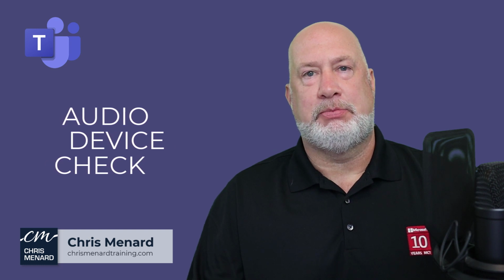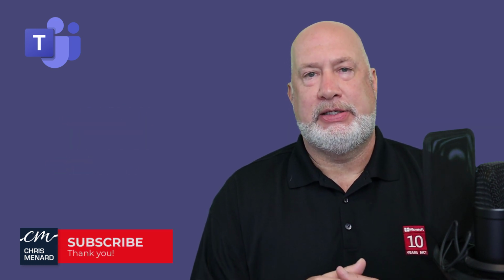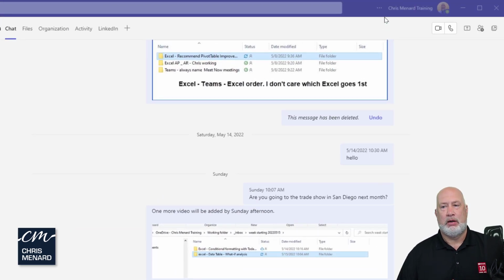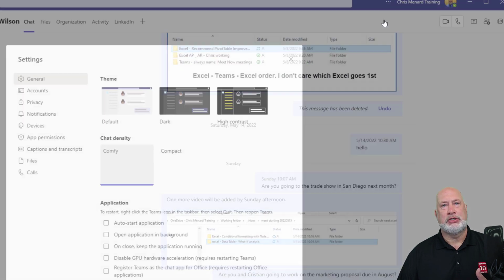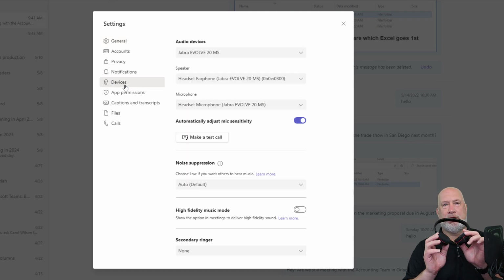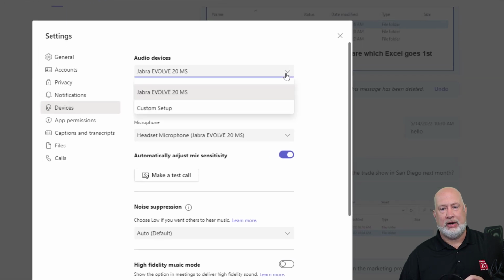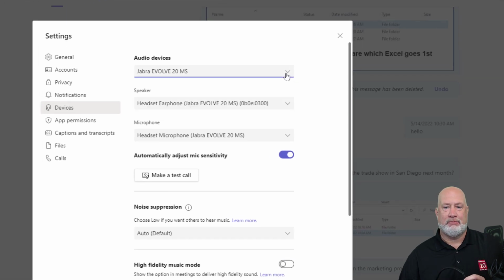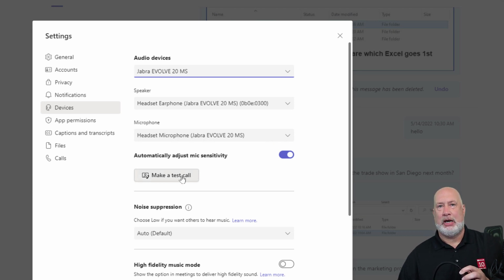Teams Meetings & Calls - Make a Test Call to Test Your Speaker and Mic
Before a Teams meeting, you want to make sure your audio device is working correctly. Teams makes it simple to test your audio device - both speaker and microphone. Click on Setting and more (the three dots), click Settings, click Devices, and click Make a test call. Your Audio device shows up at the top of the Devices panel, followed by your Speaker, and finally your Microphone. If any of the devices are incorrect, change them with the drop-down arrow before clicking Make a test call.

The best device for a meeting is a headset with a mic. That will eliminate Echo. Earbuds are also OK. I prefer a headset. The speaker and mic on a laptop are usually horrible and will call Echo. If you are in a meeting, and everyone hears an echo but you, you are the person causing the echo. Mobile phone speaker is also usually bad for meetings.

Chapters:
0:00 Intro
0:14 Make a Test Call
1:45 Test call doesn't work

-- EQUIPMENT USED
○ My camera